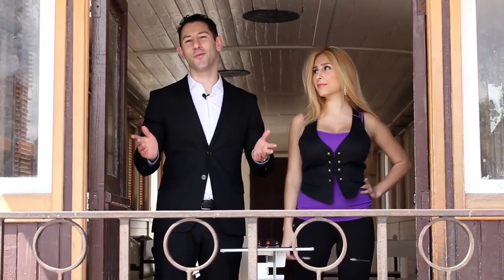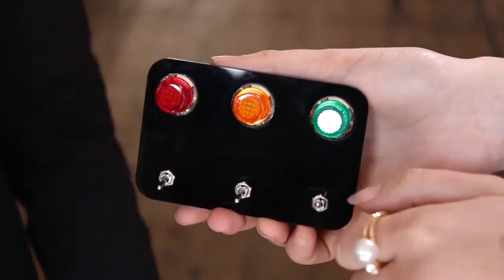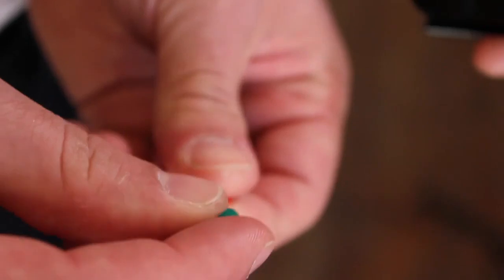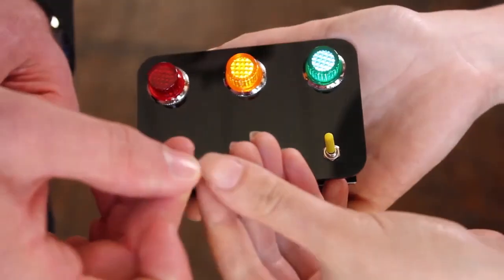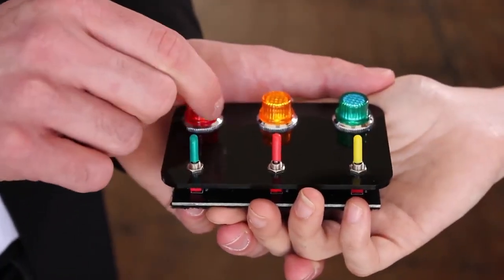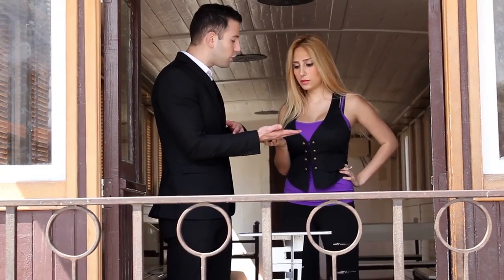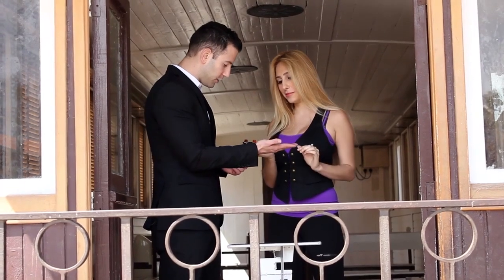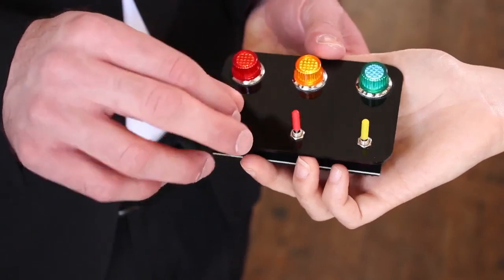Cobra light By Cobra magic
Archives created with the following tools:
ClearClick Ultimate Capture Box
External BluRay Drive
ClimaxDigital VCAP800 V3 - VHS To PC Cable

This channel has been created to digitally enhance, upscale and archive magic from the past and upload videos in 4K widescreen format. If you have some old magic resources which you'd love to get turned to digital and uploaded to the channel, please drop us a message and we'll speak about what we can do.

PLEASE NOTE: THIS VIDEO HAS BEEN RIPPED/ENCODER BY MAGIC ARCHIVES AND HAS BEEN DIGITALLY ENHANCED AND UPLOADED TO YOUTUBE FOR FAIR USAGE TO BRING AN IMPORTANT MESSAGE TO HELP EDUCATE AND BRING BACK MEMORIES!

Please feel free to use this video for all your teaching purposes where needed, including private study or classroom use, criticism, reactions or commentary and also news reporting.